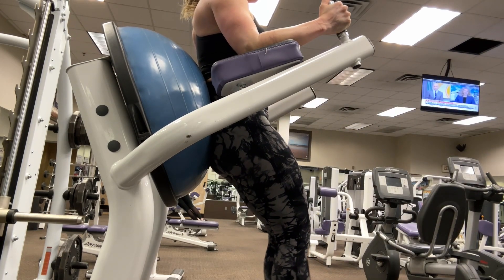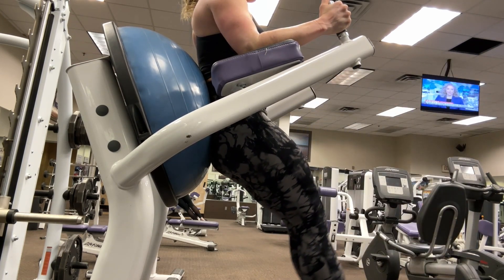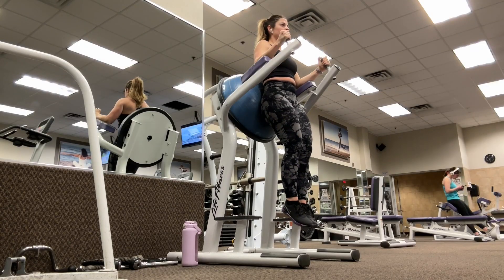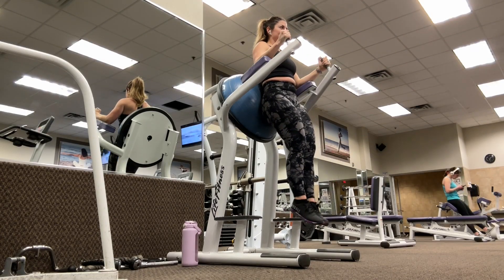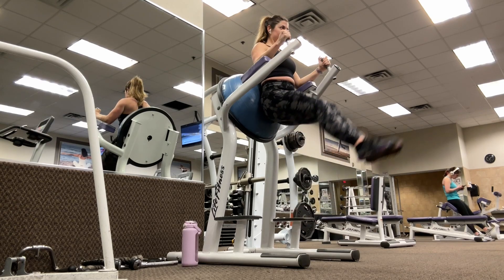Captain's Chair Leg Raises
This exercise tutorial was made for The Funsized Fitness App - a workout subscription for women under 5'3"

🎙️Podcast: The Funsized Podcast